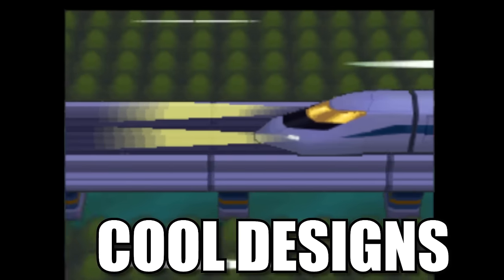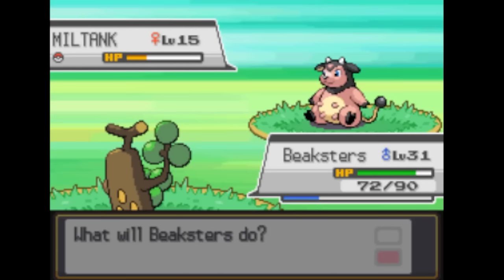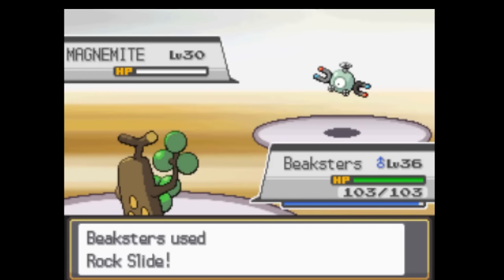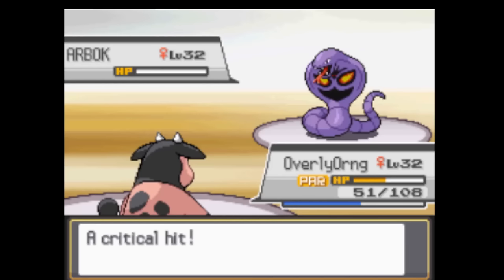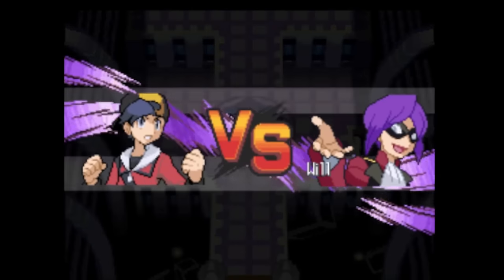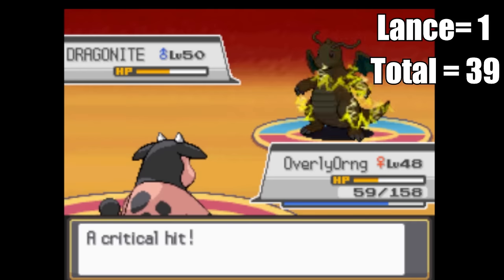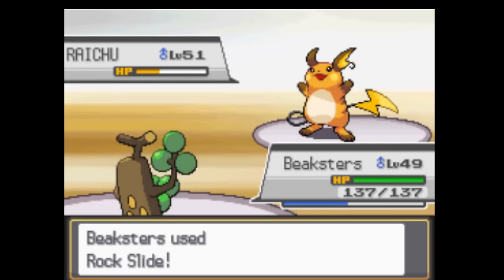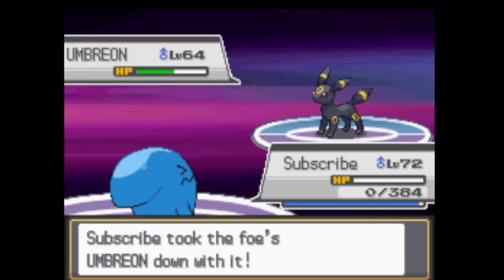I Beat Pokemon with the WORST team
I beat Pokemon Heart Gold with some of the most, hated, reviled, and underutilized Pokemon. Feel free to disagree with the team, and drop a comment saying how much you loved these guys!

Honorable Mentions:
Girafarig - There just wasn't enough hate around it to mention
Stantler - It was almost on the team, but it got a pass because of Smeargle having way worse stats
Dunsparce - It gets a lot of love actually, and got a not so terrible mega evolution recently
Delibird- I almost used this exclusively for fly, but in respect to Shady, I kept him off the team.

I'm always open to suggestions on how to make these videos better!

Last, here's some timestamps for your viewing pleasure

0:17 - 1st Pokemon
1:59 - 2nd Pokemon
2:36 - 3rd Pokemon
3:48 - 4th Pokemon
4:18 - 5th Pokemon
6:05 - 6th Pokemon
10:08 - Elite 4 start (1st time)
13:22 - Hall of Fame (1st time)
15:36 - Elite 4 start (2nd time)
17:54 - Red Battle Start

The last battle is particularly long cause I didn't want to edit really any of it out, but if you're looking for a part to skip, (and you read youtube descriptions) the miltank v snorlax part takes forever because Red loves using Full Restore